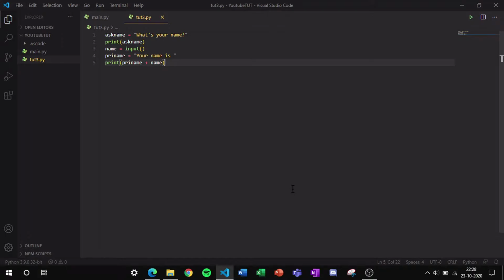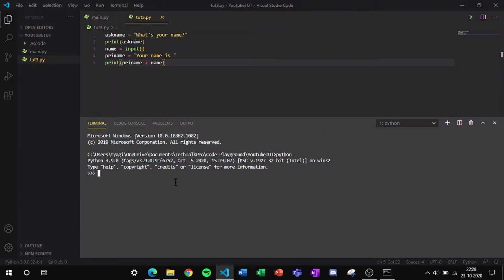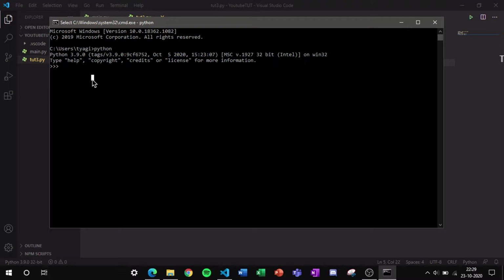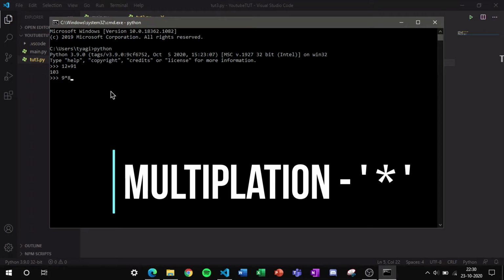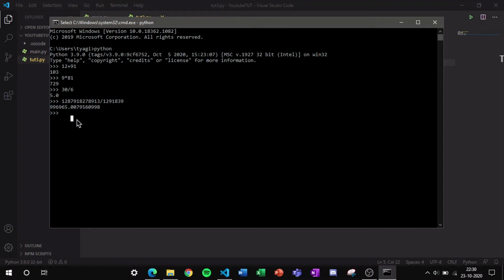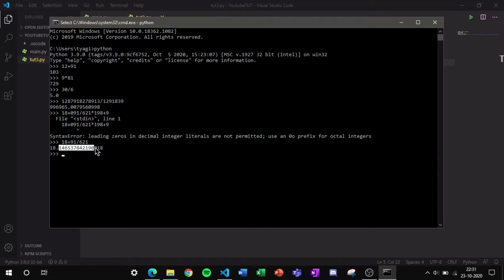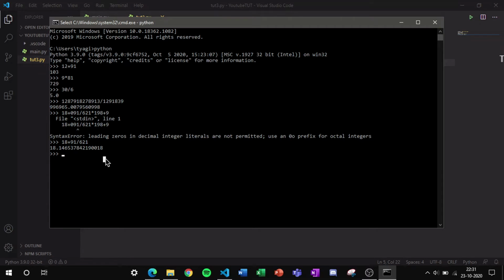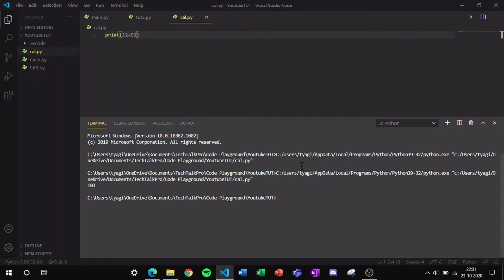Learning Python #4 - Using Python As A Calculator | Arithmetic Operations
Learning Python #3 - Variables and Datatypes | Creating and Using Variables
Hi friends and welcome to the fourth episode of our series Learning Python. In this episode, we're going to learn how we can use Python as a calculator and how we can perform different basic operations in Python.

If you have any doubts, drop your question in the comments section below and I will try my best to reply to your question.